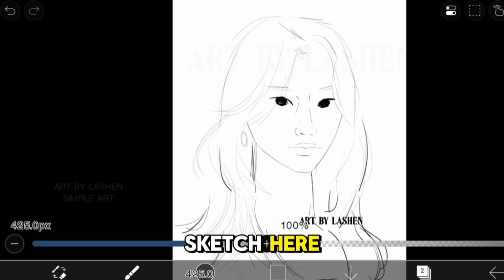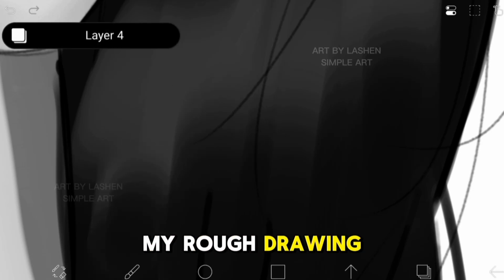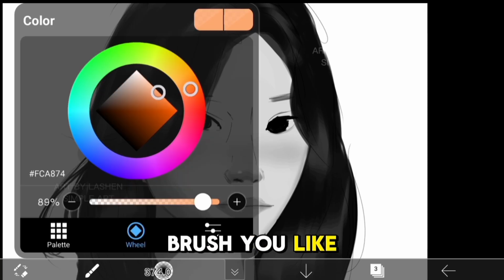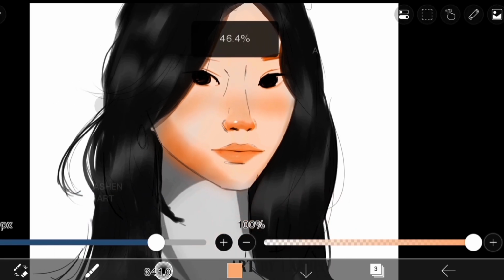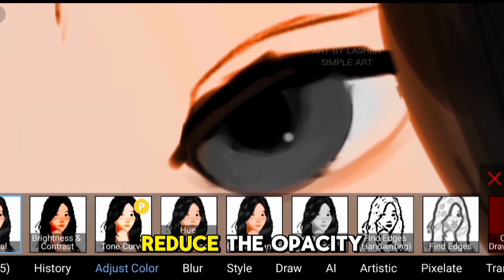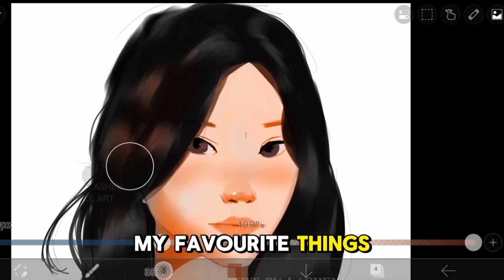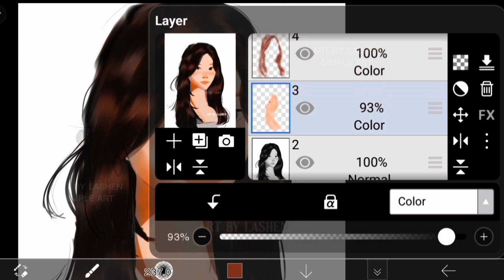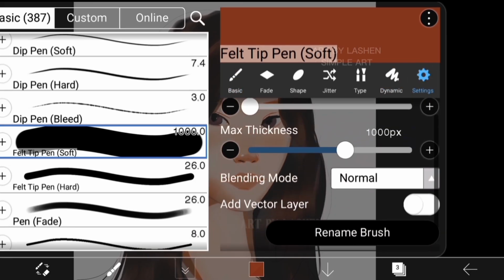How I Color My Drawings in IbisPaint X (Fast & Simple)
In this video I will be demonstrating a tutorial on how to color your arts with few easy steps, and this method don't require a lot of work you can easily learn and apply it to your artwork. I think its a perfect way to learn for beginners and learn how to polish your drawings by analyzing the values and their connection to your art.